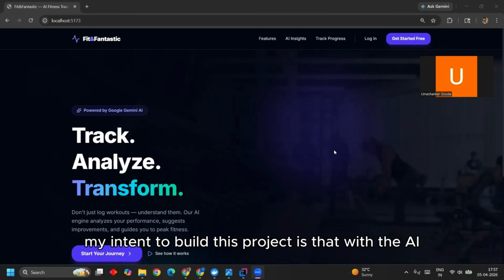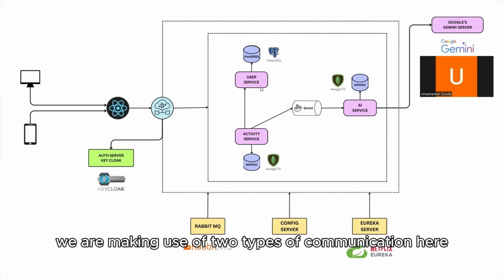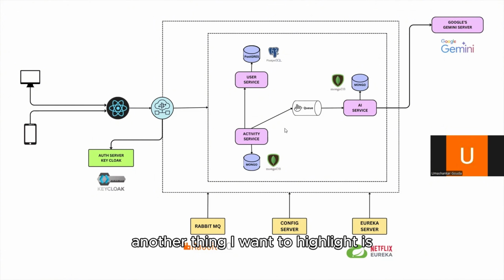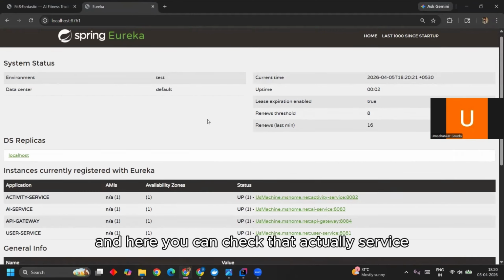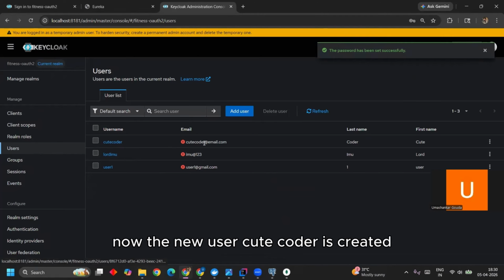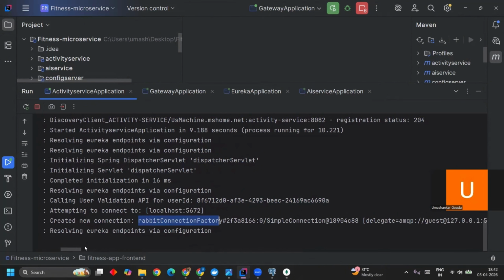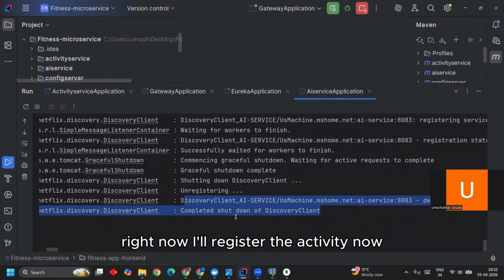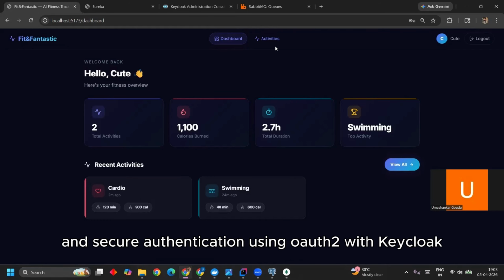Spring Boot Microservices AI Fitness App (Full Project Demo)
This project demonstrates a complete microservices architecture built using Spring Boot, React, RabbitMQ, and AI integration using Google Gemini.

Key Features:
- Microservices architecture
- API Gateway
- Service discovery (Eureka)
- Config Server
- RabbitMQ messaging
- AI-powered recommendations
- OAuth2 authentication (Keycloak)

Tech Stack:
Spring Boot, Spring Cloud Netflix, Spring Cloud Gateway, React, MongoDB, PostgreSQL, RabbitMQ, Key cloak, Gemini API